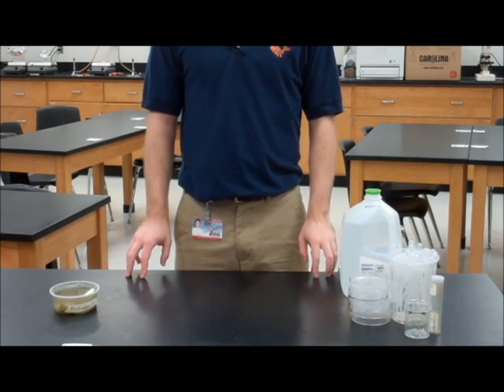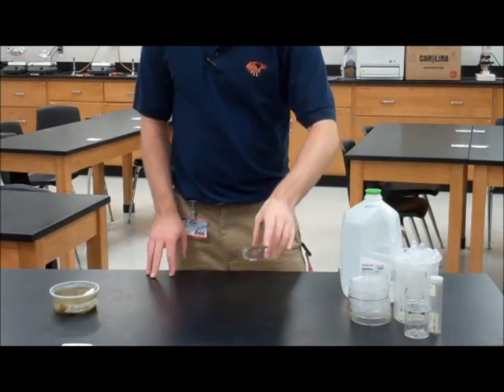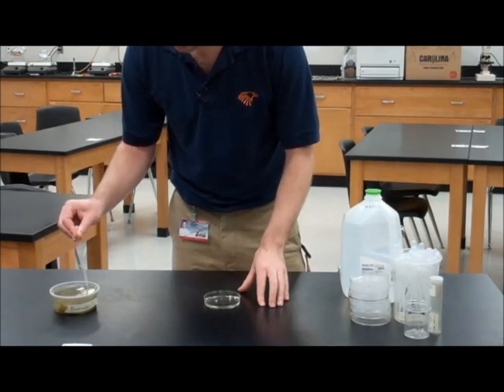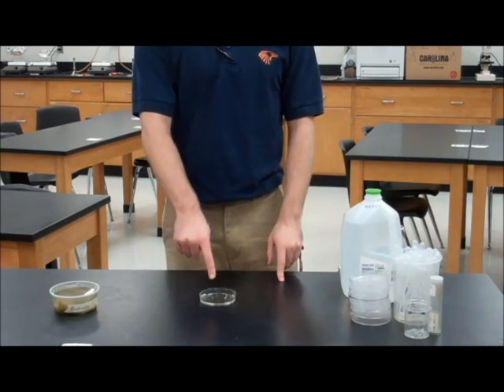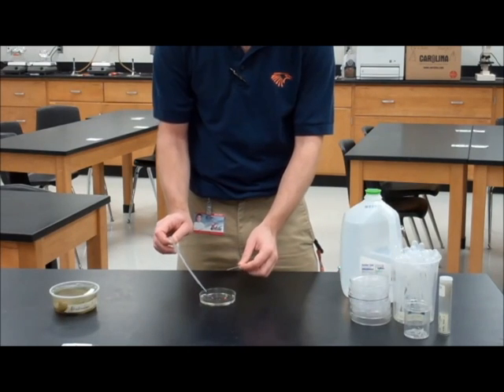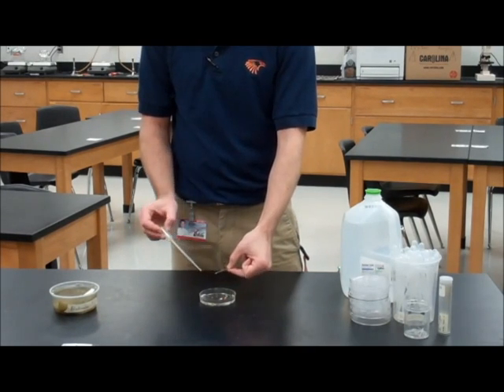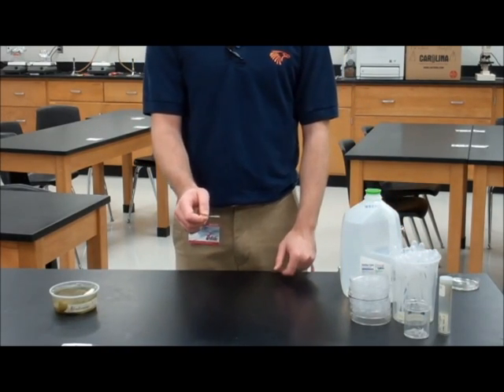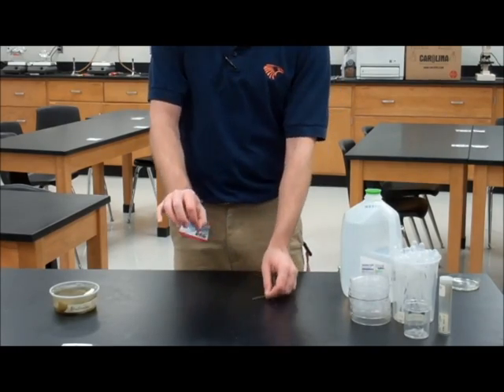Blackworm Pulse Rates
A walkthrough of how to get blackworm pulse rates for a study of innate autonomic animal behavior.